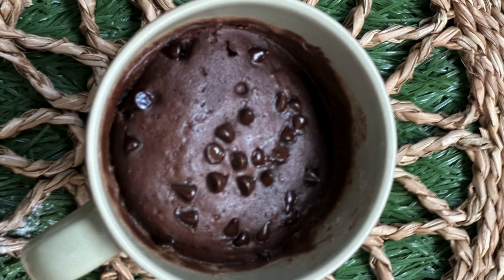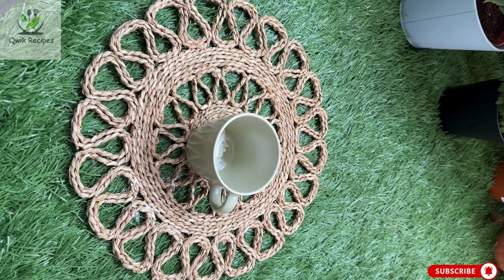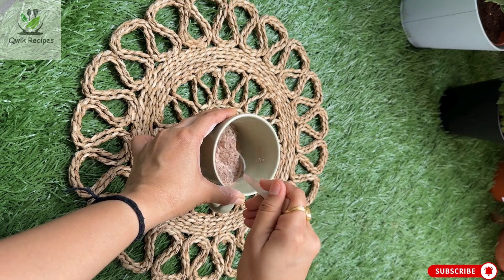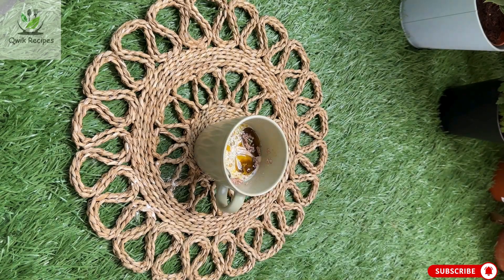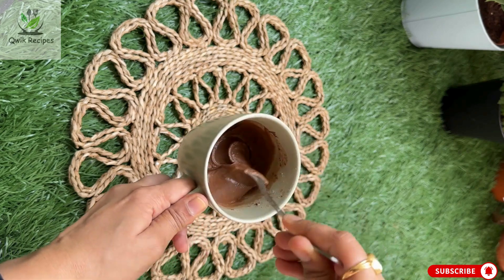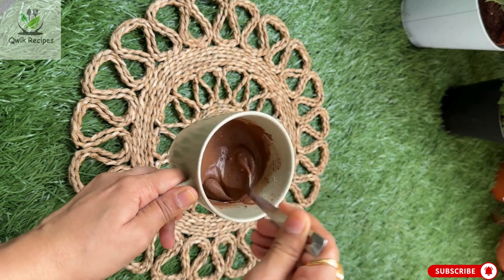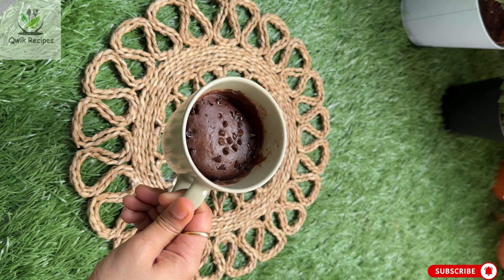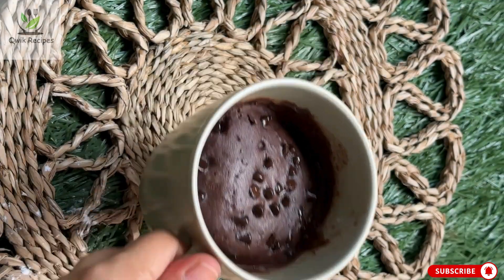Easy Chocolate Mug Cake Recipe | Quick & Delicious Dessert in Minutes!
In today’s video, I’m going to show you how to make a quick and delicious chocolate mug cake that's perfect for satisfying your sweet tooth in just a few minutes. Whether you're craving a late-night snack or a quick dessert, this mug cake recipe is your go-to solution!

Ingredients:
3 tbsp all-purpose flour
2 tbsp sugar
2 tbsp cocoa powder
1/4 tsp baking powder
3 tbsp milk
2 tbsp oil
1/4 tsp vanilla extract

Why You'll Love This Recipe:
Minimal Ingredients: Uses basic ingredients you probably already have at home.
Delicious: Rich, chocolatey, and perfectly portioned for one.
Customizable: Add chocolate chips, Nutella, or your favourite toppings.

Steps:
Mix dry ingredients: flour, sugar, cocoa powder, baking powder, and salt in a microwave-safe mug.
Add wet ingredients: milk, oil, and vanilla extract (optional) . Stir until smooth.
Microwave for 1 minute. Depending on your microwave, you may need an extra 10-15 seconds.
Top with ice cream, whipped cream, or any of your favorite toppings and enjoy!

Save Time: Learn a quick dessert hack that you can whip up in minutes.
Easy to Follow: Step-by-step instructions that anyone can follow.
Health Benefits: Did you know chocolate contains antioxidants that can be good for your heart? Enjoy this treat guilt-free!

Chocolate mug cake
Easy mug cake recipe
Quick dessert recipes
Microwave cake recipe
Single-serving desserts
Mug cake hacks
Chocolate dessert ideas
Mug cake recipe
Cake recipe